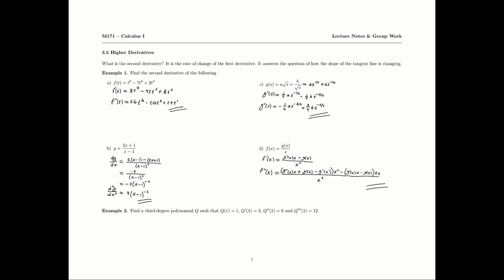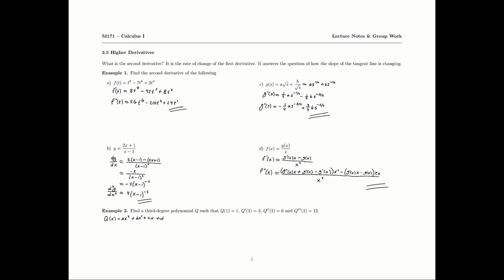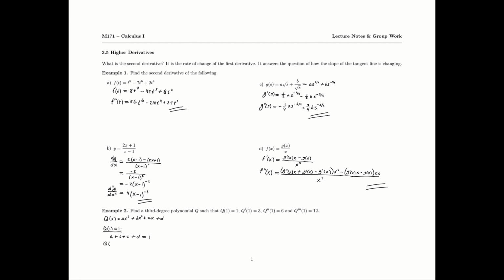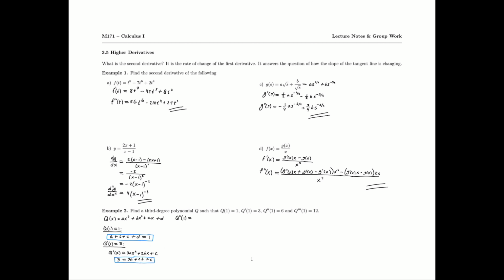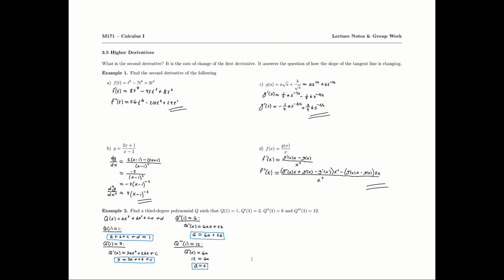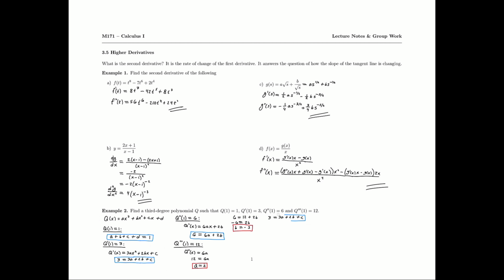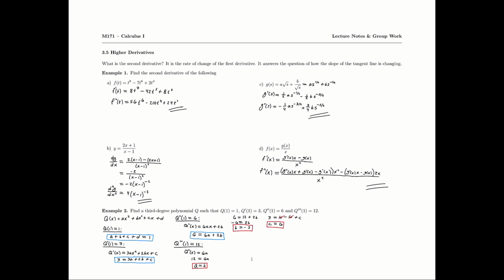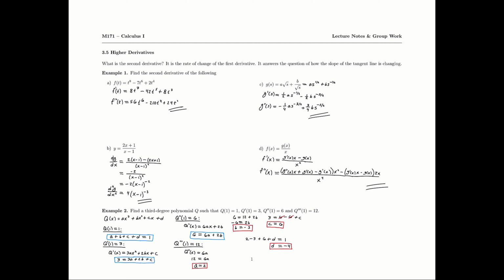3.5 - Higher Derivatives - Example 2